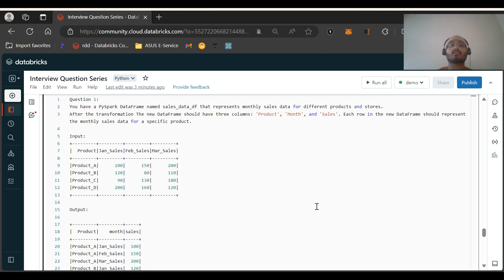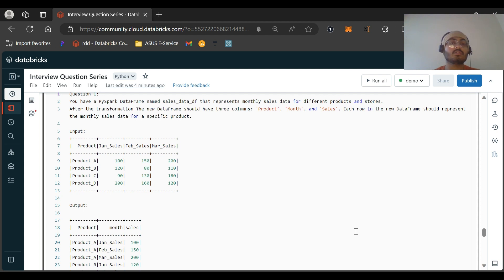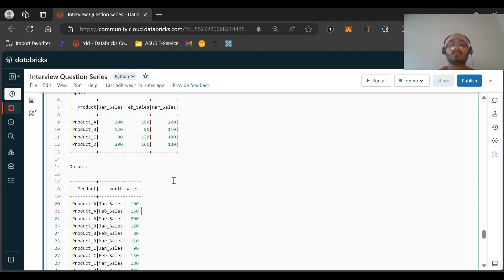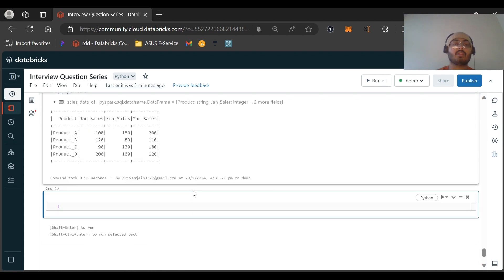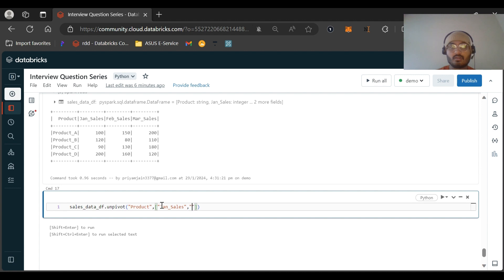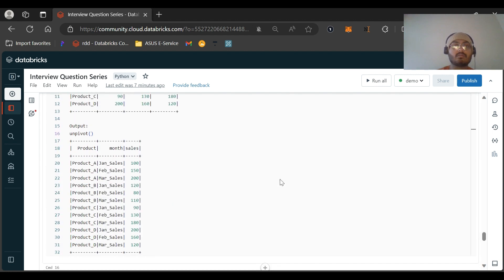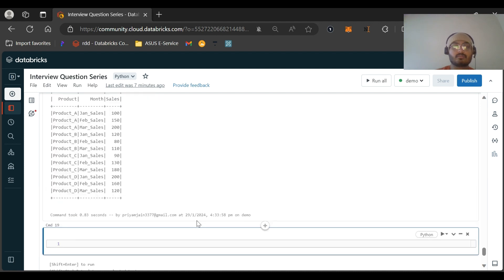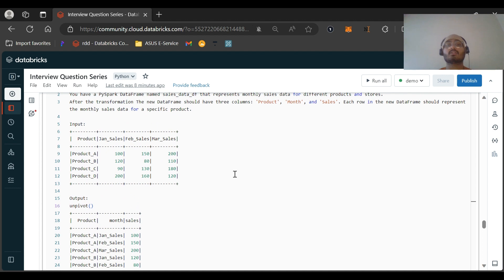Question 12: KPMG Interview Questions part 1| data engineers | Unpivot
In this video I have discussed on Interview question asked in KPMG interview for data engineers.

Question 1:
You have a PySpark DataFrame named sales_data_df that represents monthly sales data for different products and stores.
After the transformation The new DataFrame should have three columns: 'Product', 'Month', and 'Sales'. Each row in the new DataFrame should represent the monthly sales data for a specific product.

sales_data = [
    ('Product_A', 100, 150, 200),
    ('Product_B', 120, 80, 110),
    ('Product_C', 90, 130, 180),
    ('Product_D', 200, 160, 120)

schema = StructType([
    StructField('Product', StringType(), True),
    StructField('Jan_Sales', IntegerType(), True),
    StructField('Feb_Sales', IntegerType(), True),
    StructField('Mar_Sales', IntegerType(), True)

sales_data_df = spark.createDataFrame(sales_data, schema)

Solution is in PySpark